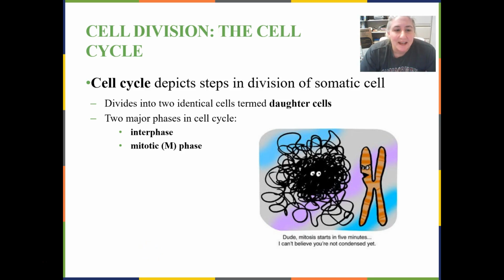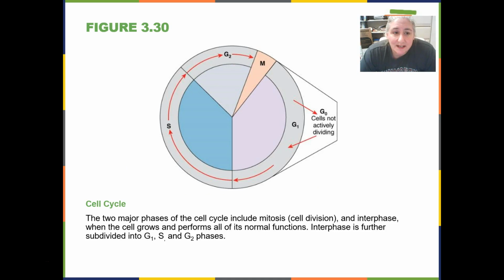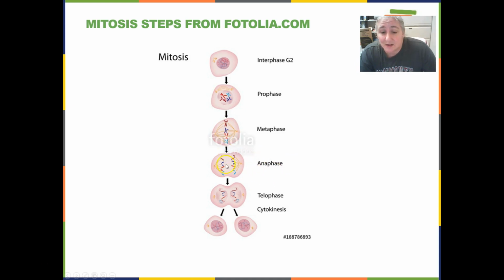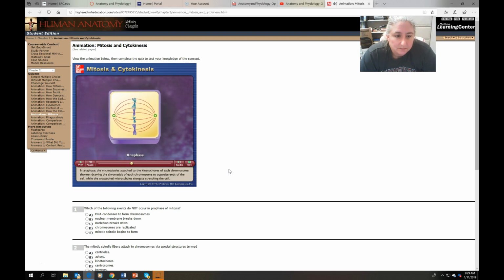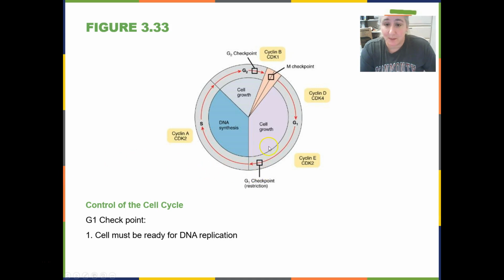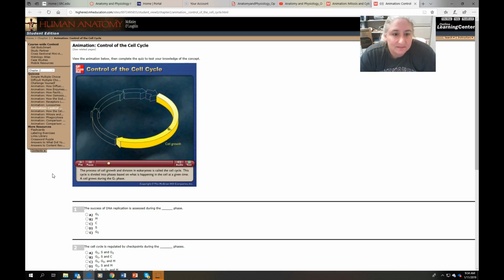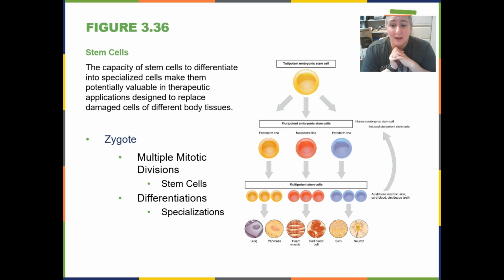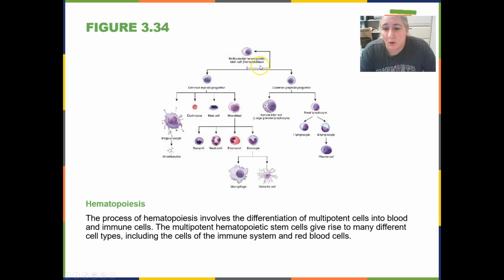Anatomy and Physiology_OpenStax_Chapter 3_part 5